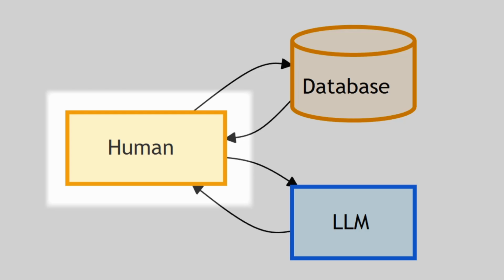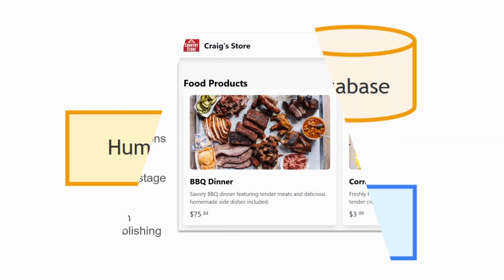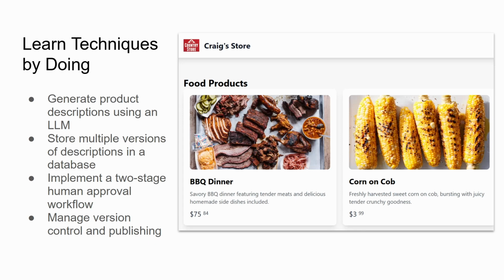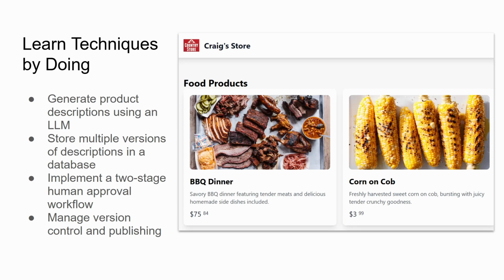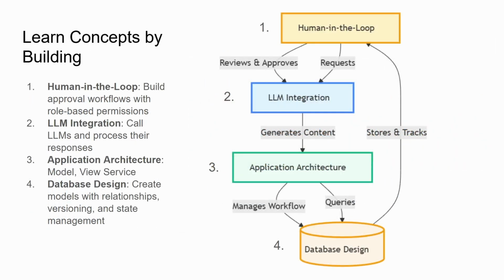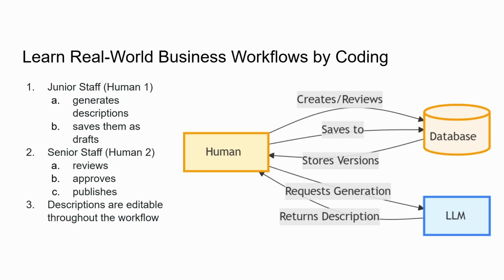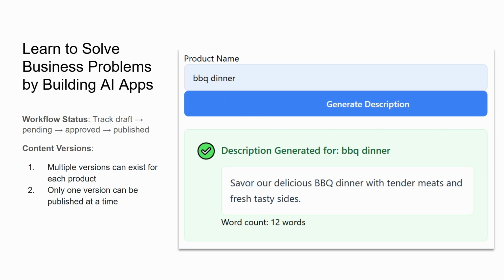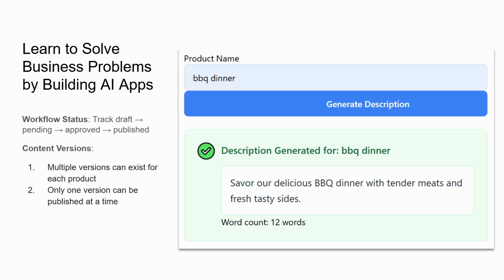FastOpp Country Store 2.1 – Intermediate Overview and Roadmap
FastOpp Country Store moves into intermediate territory in this first lesson of Module 2, where you upgrade a simple “generate a description” feature into a real, workflow-driven system. Instead of just calling an LLM and pasting the result into the UI, you will design an architecture that stores multiple versions, adds human approval, and gives you control over what is actually published.

This video is an overview of **FastOpp Country Store – Module 2: Intermediate FastAPI Services and AI Drafts** and the system you will build:

* Generate product descriptions using an LLM
* Store multiple versions of descriptions in a database
* Implement a two-stage human approval workflow
* Manage version control and publishing
* Human-in-the-loop approvals with role-based permissions
* LLM integration that calls models and processes responses safely
* Application architecture using a Model–View–Service (MVCS) style pattern
* Database design with relationships, versioning, and state management

In this video, you will:

* See how Module 2 builds on the beginner Country Store app and what makes it “intermediate”
* Walk through the high-level architecture: data models, service layer, routes, and templates
* Understand the human approval workflow: junior staff draft → senior staff review → publish or reject
* Learn where the LLM fits in and how its responses feed into your database and review queue
* Get a roadmap of the remaining Module 2 lessons so you know what you’ll implement step by step

This video is part 1 of **FastOpp Country Store – Module 2: Intermediate FastAPI Services and AI Drafts**, which takes the beginner Country Store project and layers on:

* Human-in-the-loop approval flows for LLM-generated text
* Structured versioning and state management for content
* A clear separation between models, views, and services
* A more realistic pattern for adding AI features to web apps that need accountability

Module 1 recap (Beginner):

The beginner course walks through building and extending a small “Country Store” web app using FastOpp, a project that includes FastAPI, SQLModel, and modern web tools. Starting from a simple template, you wire together Jinja2 templates, SQLModel data models, and FastAPI routes, then progressively add styling, static assets, database administration, schema migrations, and a basic LLM-powered feature using the OpenRouter API.

Module 2 focus (Intermediate):

Module 2 assumes you have that basic Country Store running and focuses on turning “LLM magic” into a reliable feature:

* Drafts, approvals, and publishing as first-class concepts
* Versioned descriptions tied to products in your database
* Services that encapsulate business rules instead of scattering logic across routes
* UI flows that make it clear who can do what, and when

Who this is for:

* Python developers who completed (or are comfortable with) the beginner FastOpp Country Store course
* FastAPI and SQLModel users who want to move from “toy LLM demo” to workflow-aware features
* Anyone interested in combining LLMs with human approval, versioning, and real-world content governance

By the end of **FastOpp Country Store – Module 2: Intermediate FastAPI Services and AI Drafts**, you will have a Country Store app that not only talks to an LLM, but also tracks every version, routes drafts through human reviewers, and publishes only what you approve—giving you a concrete, reusable pattern for building responsible AI features into FastAPI projects.